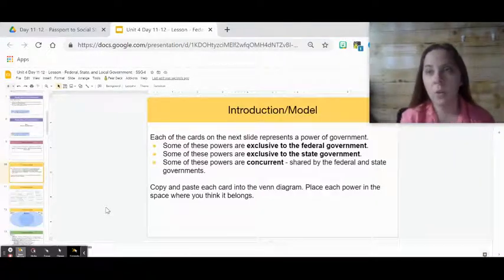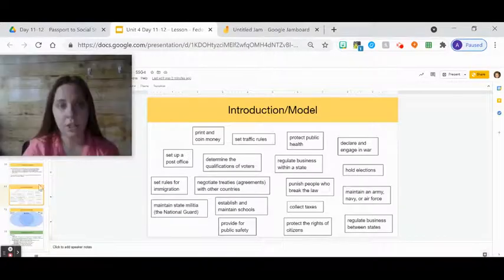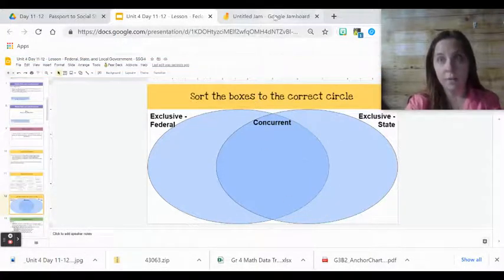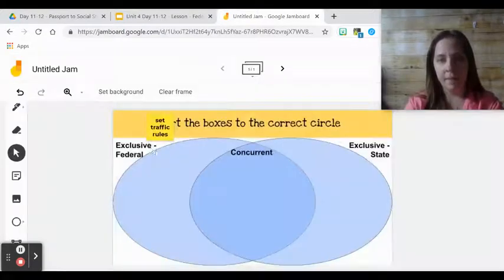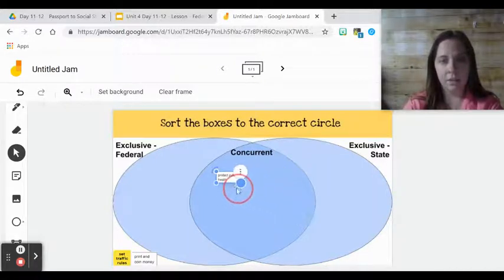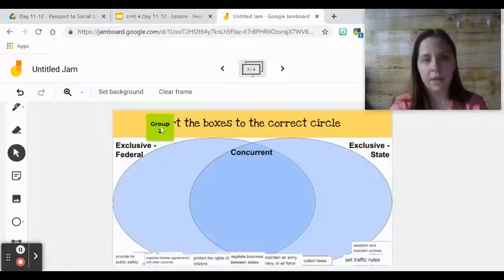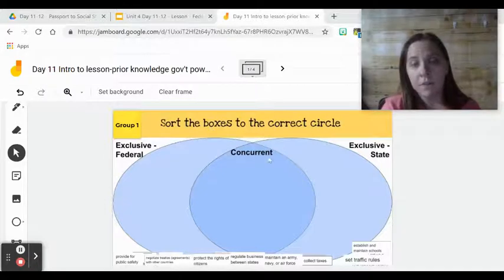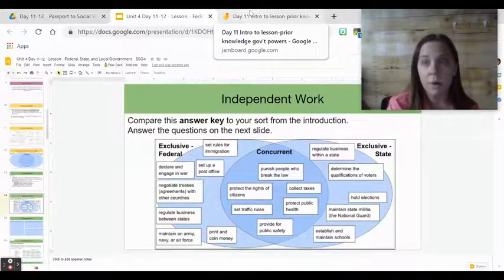Unit 4 Day 11 Federal State and Local Government Teacher Facing howto SSG4